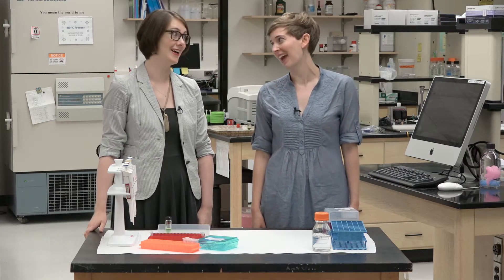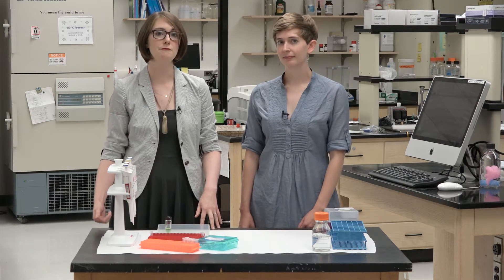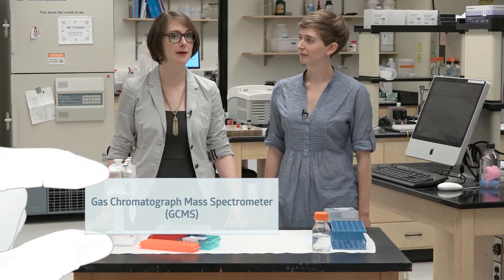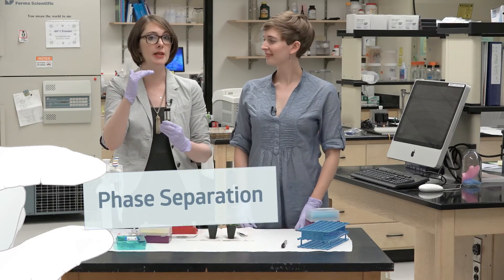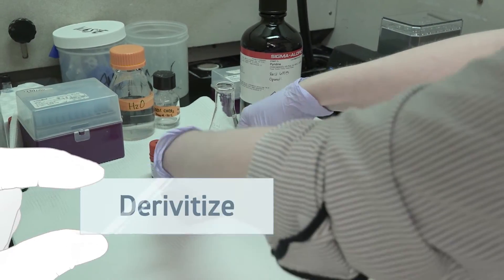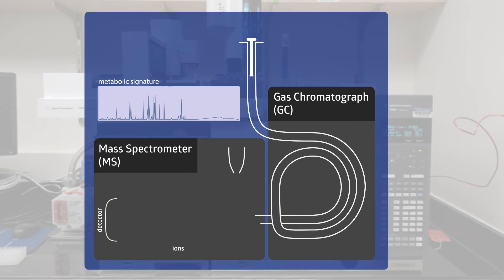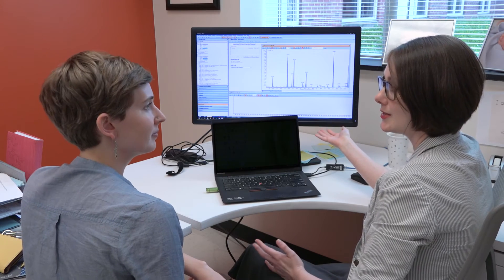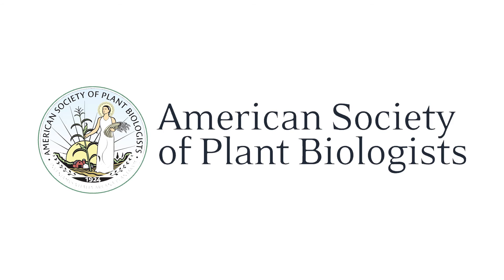Plant metabolism! GCMS!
How can plants cope with stresses in their environment if they can't run away? Dr. Amy Marshall-Colon, Assistant Professor of Plant Biology at the University of Illinois at Urbana-Champaign, shows us how she uses GCMS (gas chromatograph mass spectrometer) technology to research plant metabolic response to low nutrient stress.  Turns out plants are doing some pretty awesome things with their metabolism to adjust to the environmental challenges they face!